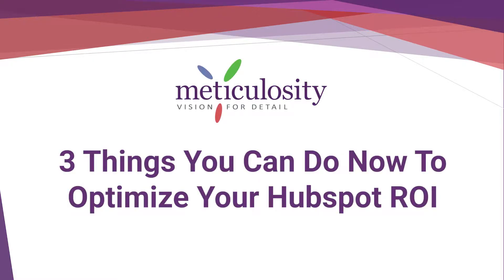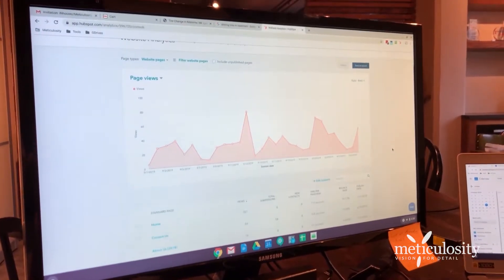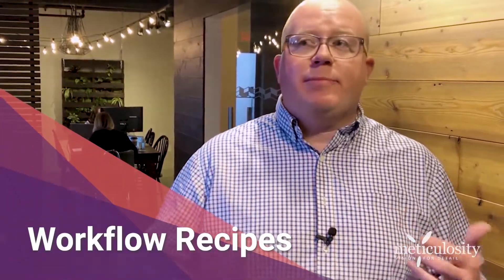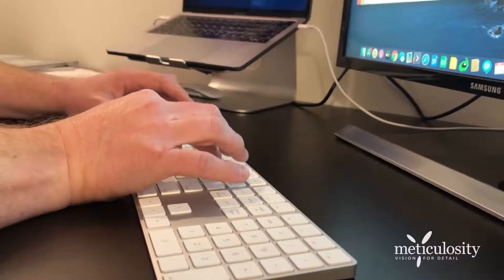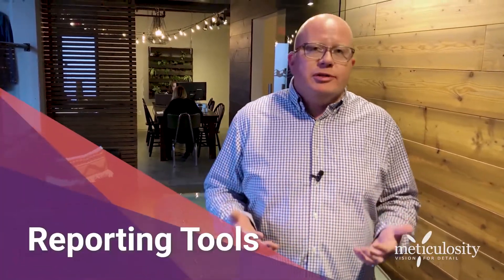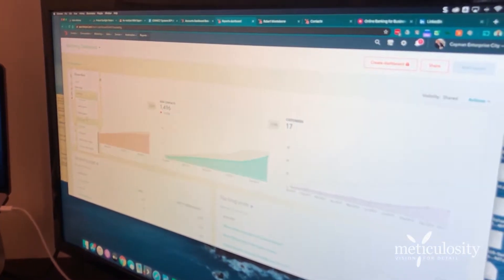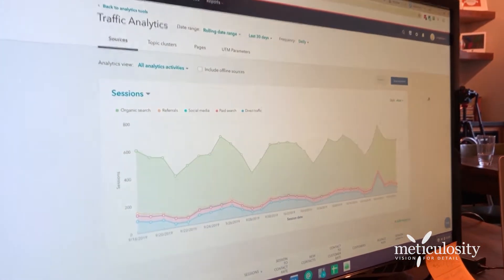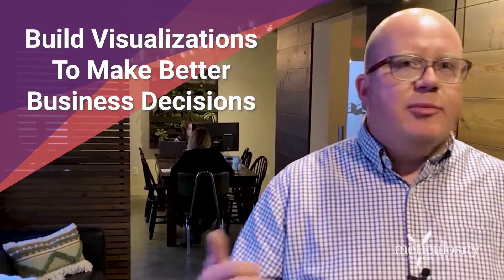3 Things You Can Do Now To Optimize Your Hubspot ROI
Hear three things you can do right now, today, to optimize HubSpot and get more out of the platform.  Hear how Sales Pro combined with calendar tool, website chat, workflows and the Reporting Add-On can supercharge your ROI.